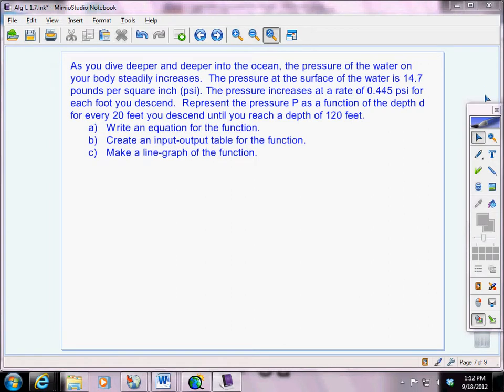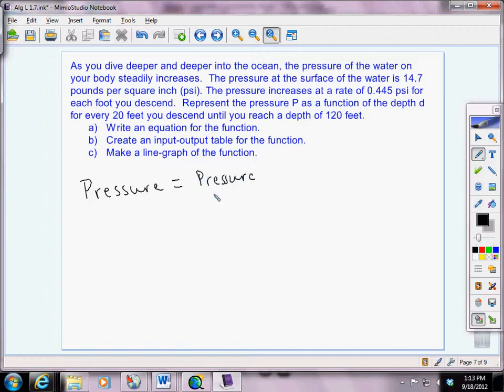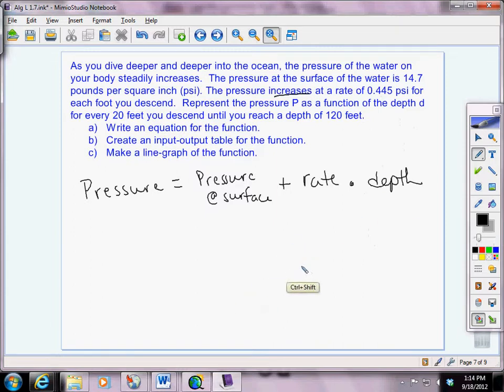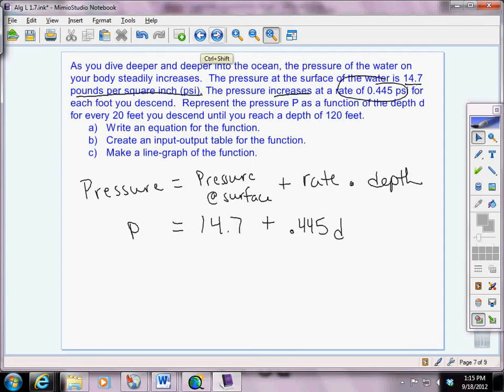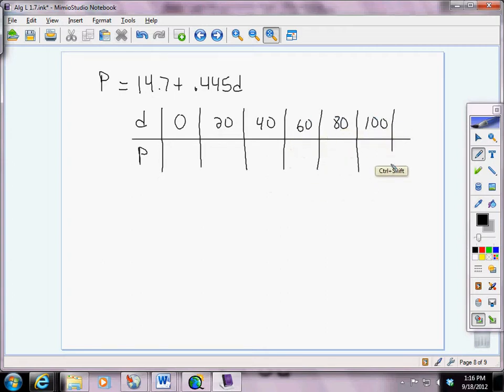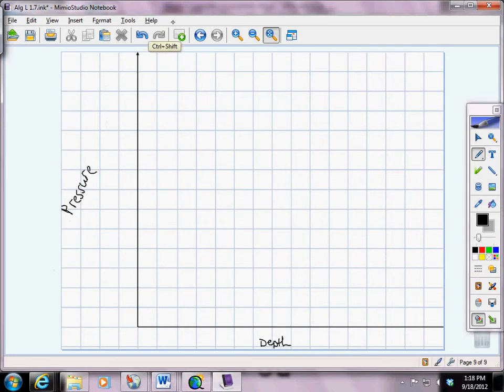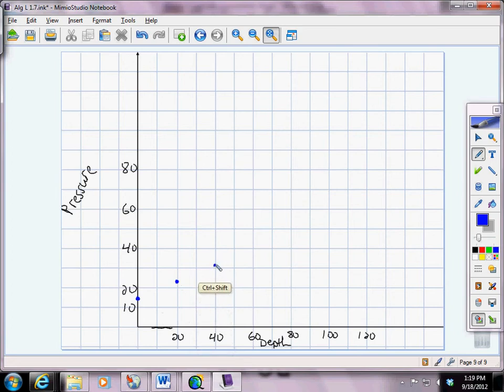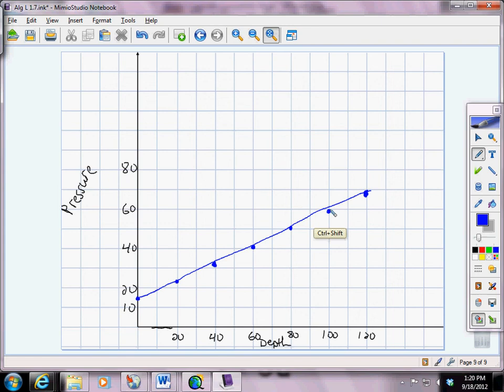Using Tables to Create Graphs